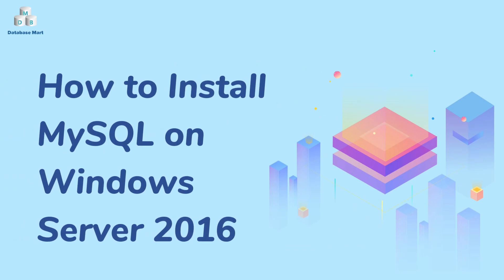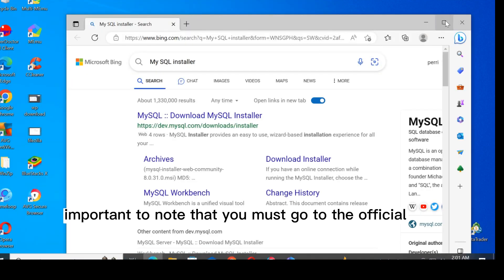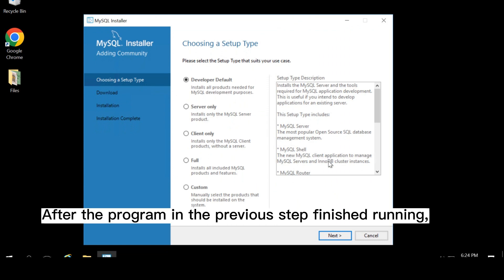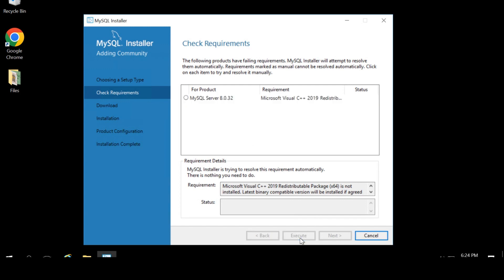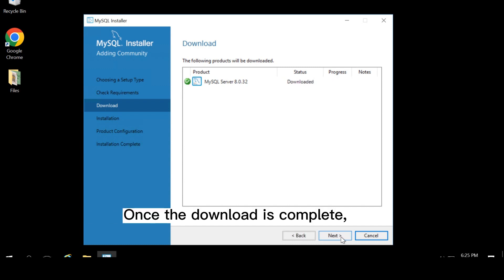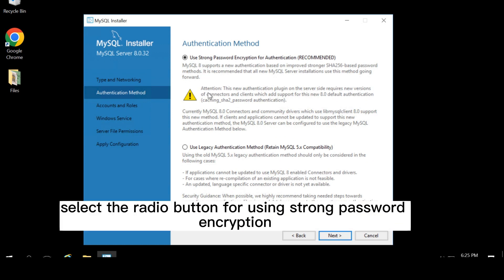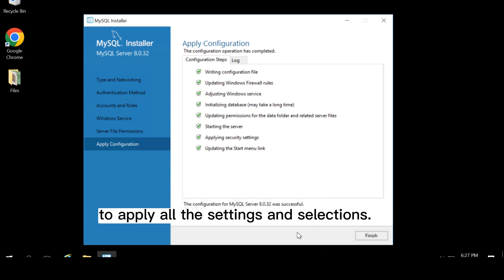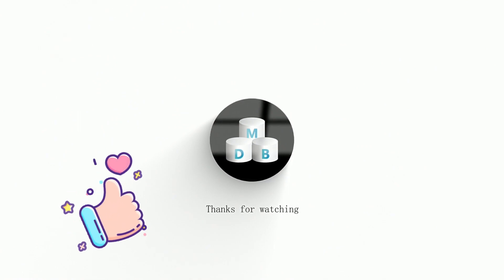How to Install MySQL on Windows Server 2016? (FULL Steps for beginners)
In this video, we will talk with you about the process of downloading, installing, and setting up MySQL on your Windows Server 2016. You can work with MySQL Server on your own PC or on Windows VPS. MySQL has become the most popular open-source database because of its high performance, low cost, and reliability.
This video is suitable for beginners and is easy to understand. Whether you are a freelancer or a student, you can complete the installation of MySQL in three minutes with this video.
Once it's set up, you will also get an idea of the basic commands in MySQL. So you can follow us, we will launch MySQL-related basic tutorials in the future.

00:00 Introduction
00:11 Requirement
00:25 Download MySQL Installer
00:58 Set up MySQL installer
01:13 Install Microsoft Visual C++2019
01:46 Download and install MySQL Server
02:13 Configure MySQL Server
02:56 Finish all installations
03:02 Access MySQL Server